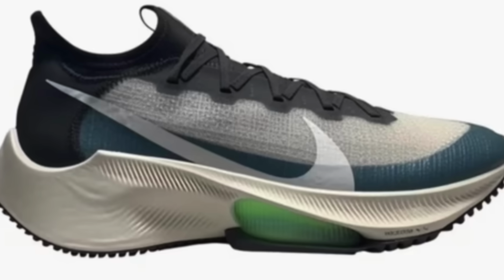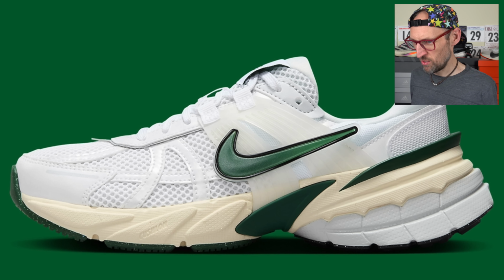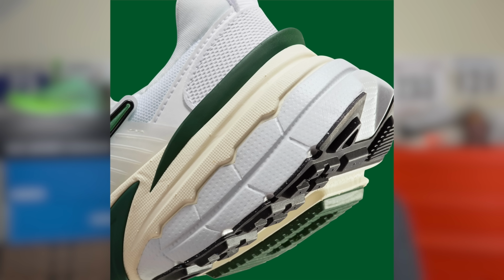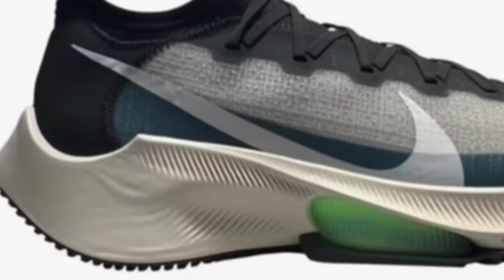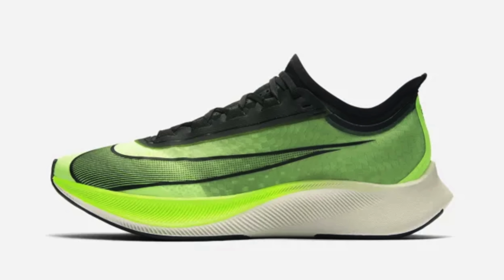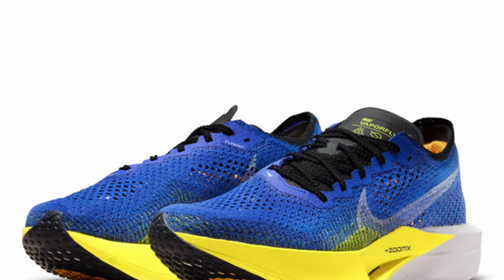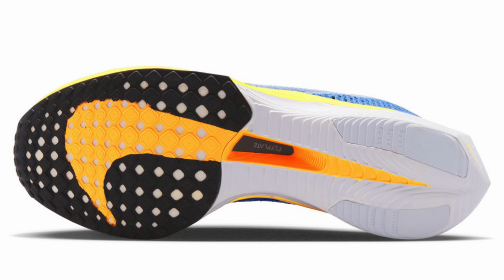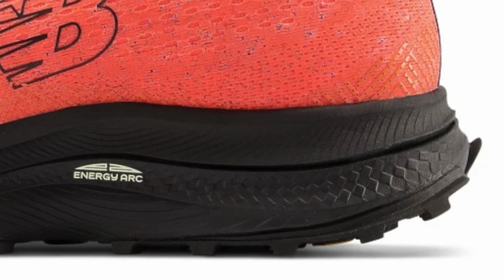NIKE TEMPO NEXT% 2? - KIPCHOGE IN BERLIN! - & NEW SHOE RELEASES | EDDBUD RUNNING NEWS EPISODE 80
VAPORFLY 3 BLUE
NIKE TEMPO NEXT% 2
SAUCONY ENDORPHIN RIFT
NEW BALANCE FUELCELL SC TRAIL

As always, interesting developments in the world of running!

Examining the new that KIPCHOGE will return to BERLIN in 2023!
We examine a leak of the NIKE TEMPO NEXT% 2 or is it?!
Also lots of new shoe releases to examine.